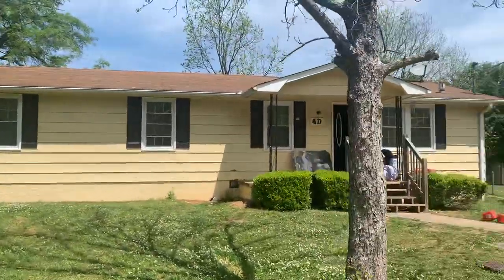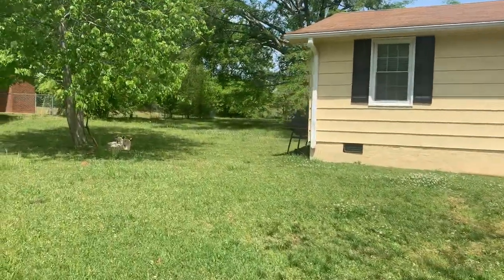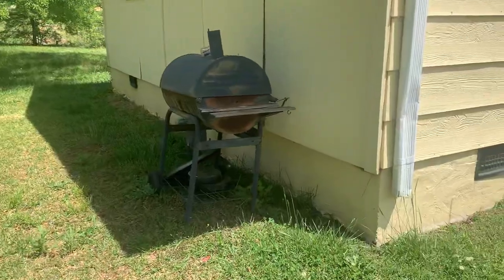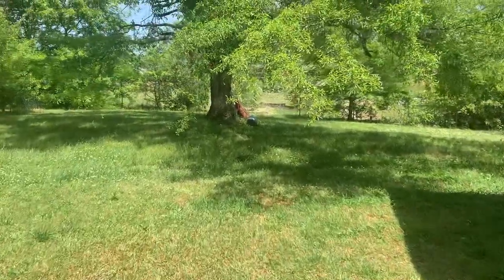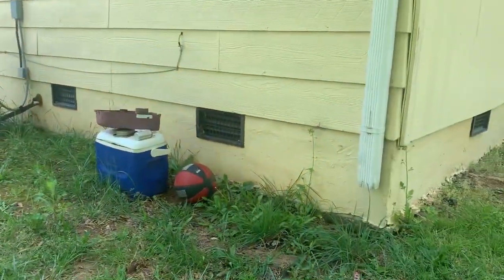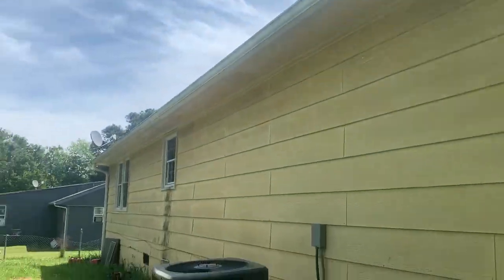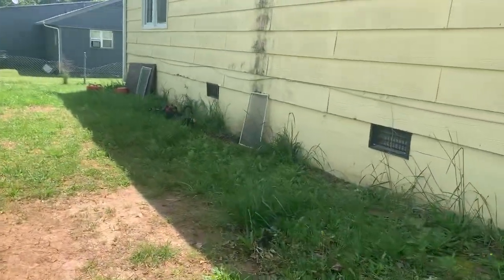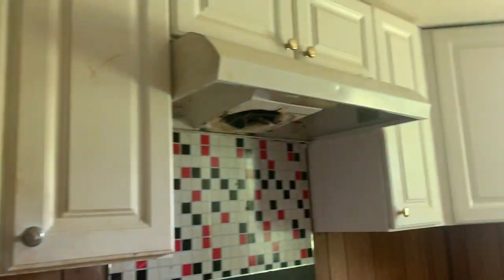4D George St, Hampton, GA